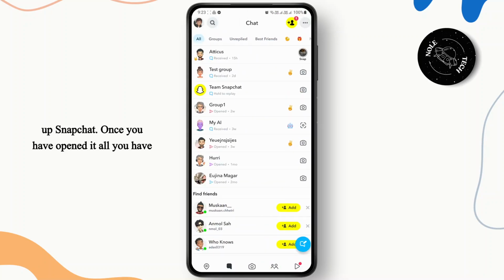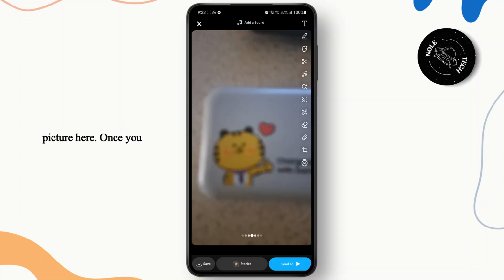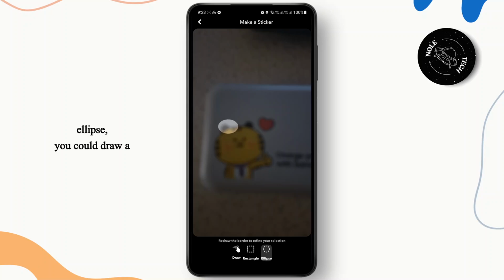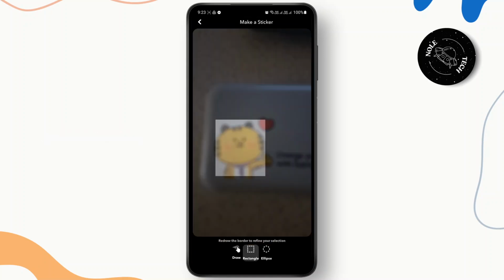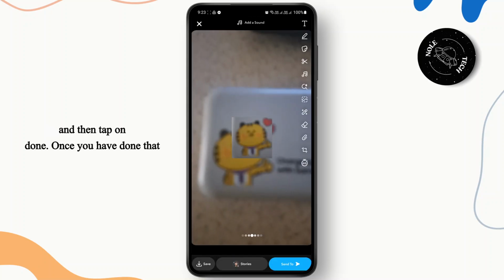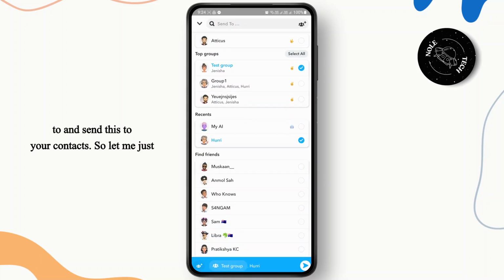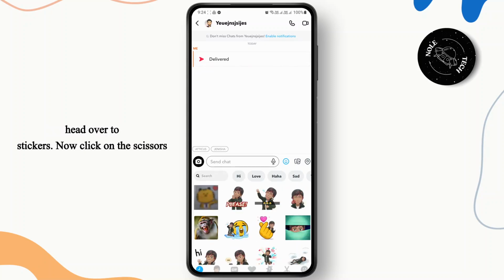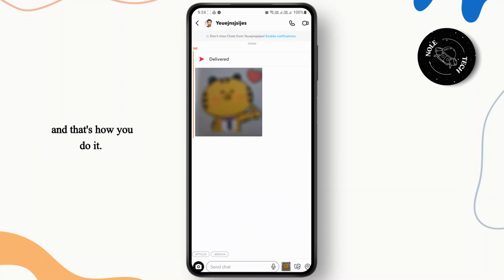How to Create a Sticker Cutout on Snapchat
Learn how to easily create a sticker cutout on Snapchat in this step-by-step tutorial. Whether you want to make custom stickers or add creative elements to your Snapchat stories, this guide will help you master the Snapchat sticker creation process!

In this video, you'll discover how to use the Snapchat cutout tool to create stickers from your photos and customize them for your stories. You'll also get tips on making creative Instagram story ideas using Snapchat stickers.

Timestamps:
0:00 Introduction
0:25 Step 1: Opening the Snapchat Cutout Tool
0:55 Step 2: Creating Your Sticker Cutout